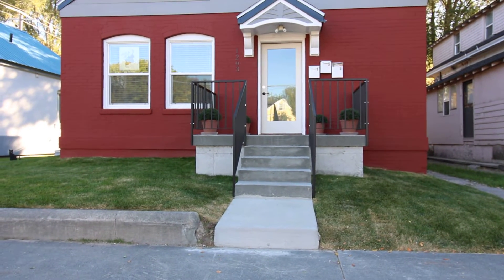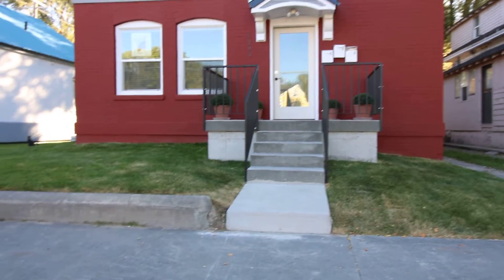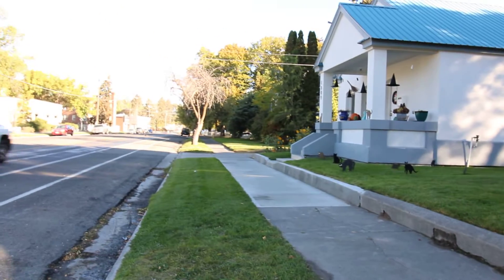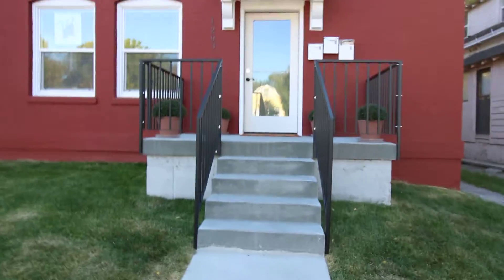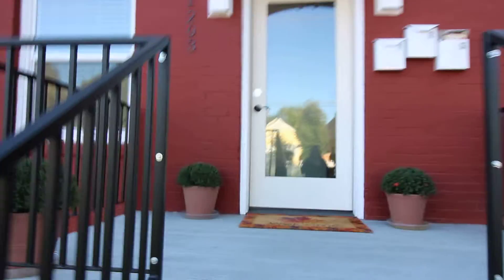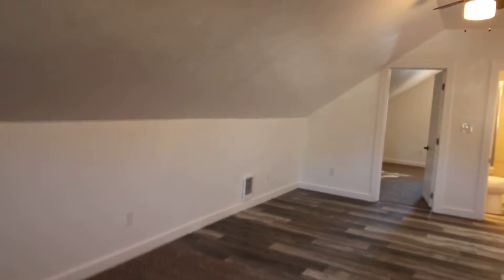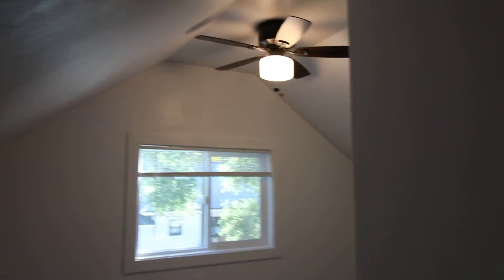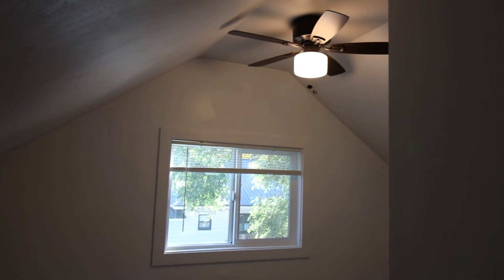1293 Boulevard - 3Idaho Falls, ID 83404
This Newly Remodeled 1 bedroom, 1 bathroom is conveniently located in downtown Idaho Falls. It features Carpets in the living room and bedroom. Vinyl flooring in the kitchen and bathroom. New appliances and plenty of cupboard space complete the kitchen. Main window in front allows for plenty of natural light. This apartment is closed to food and shopping.